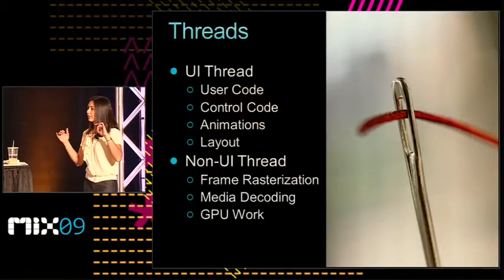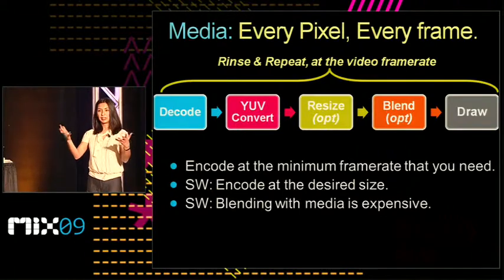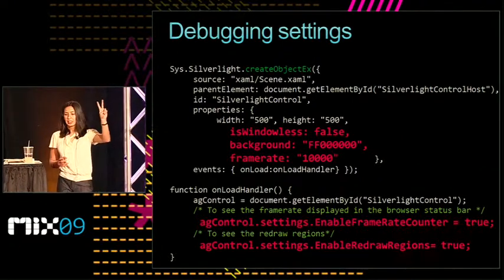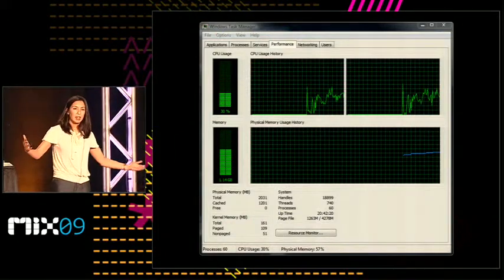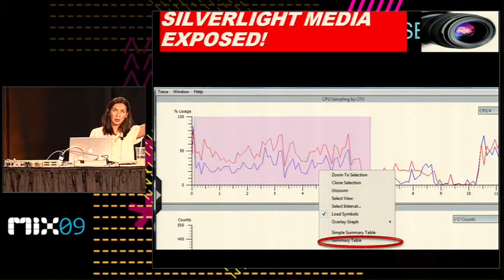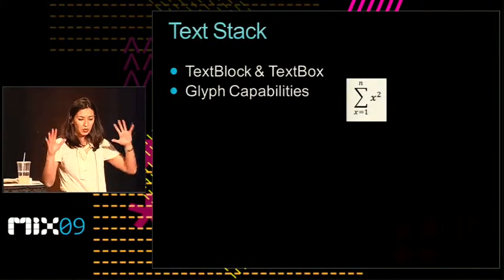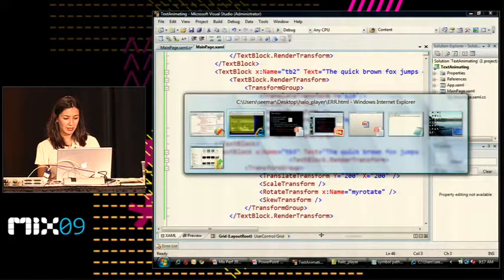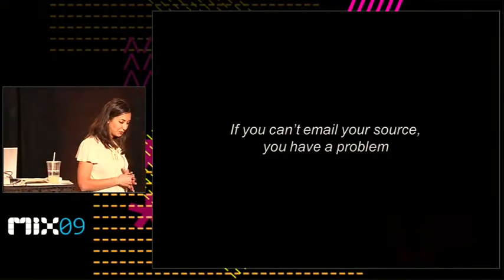MIX09 Building an Optimized, Graphics Intensive Application for Microsoft Silverlight